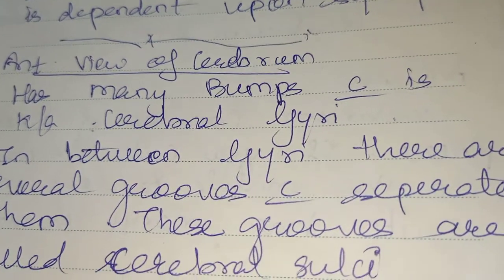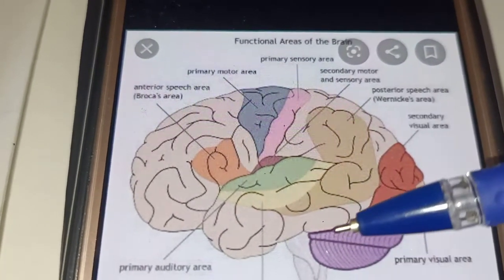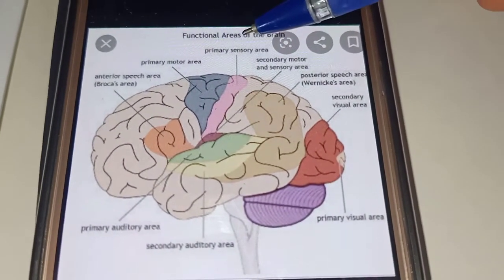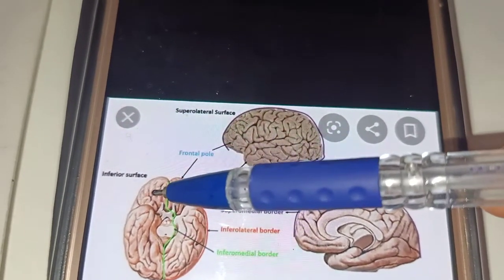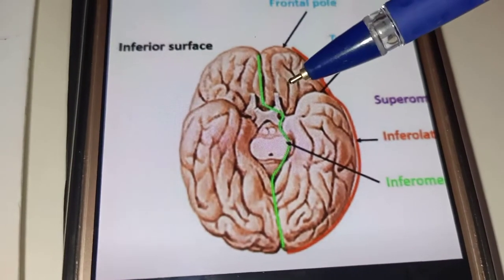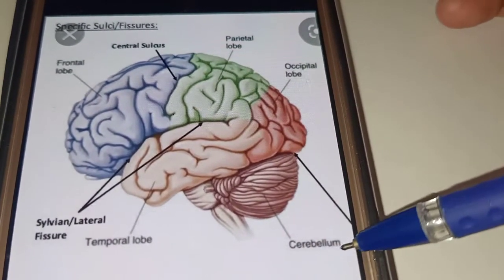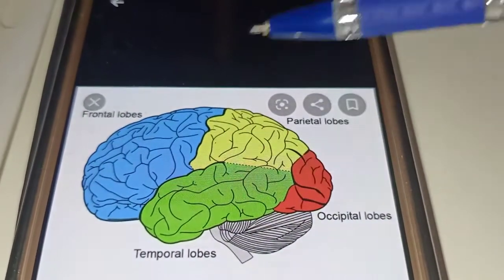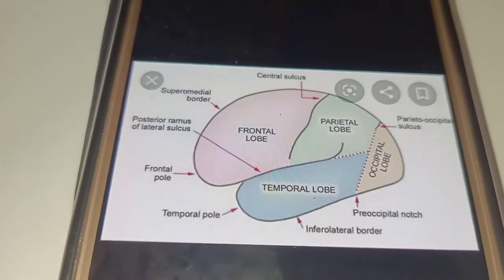Cerebrum Part 1